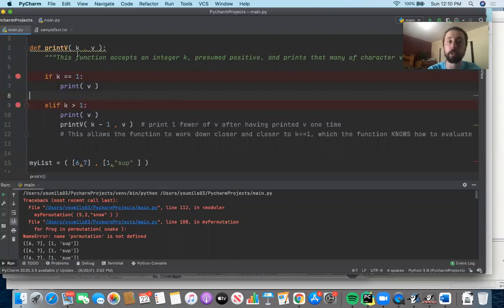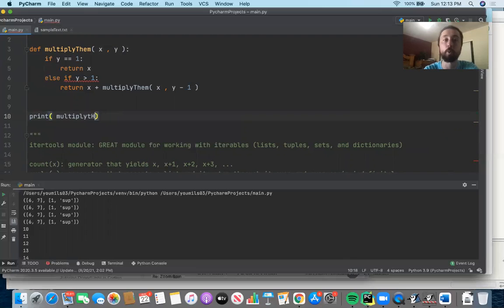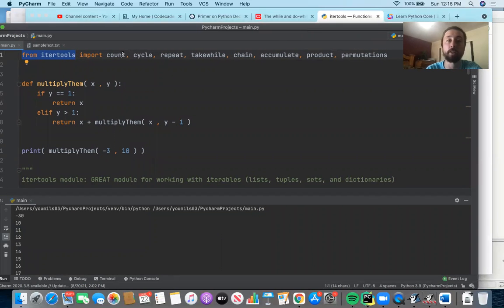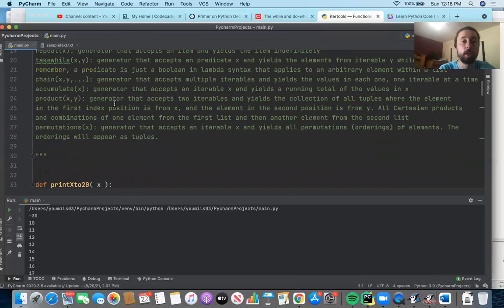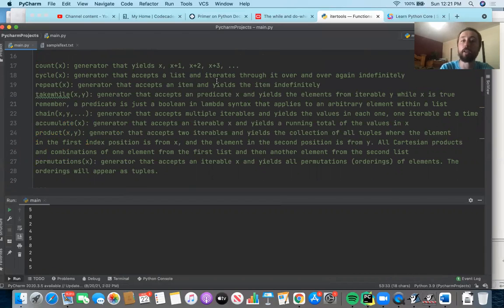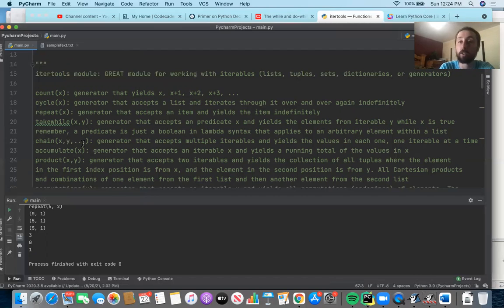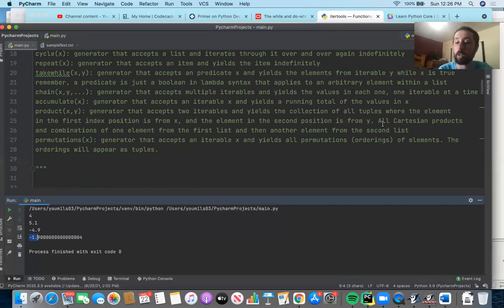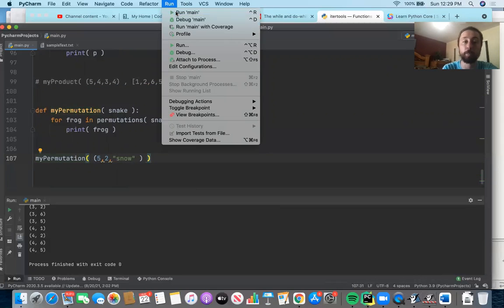Python Programming: Lesson 32 - Itertools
In the previous lesson we studied recursion, which is a cool new way to repeat multiple lines of code without needing a while loop or for loop. In this lesson, we take a look at the itertools module, providing us methods for dealing with iterables like lists and generators. See the timestamps below for a mini summary.

0:33 Review of Recursion
4:03 NEW: Intro to Itertools
7:54 NEW: count(x) Generator yields x, x+1, x+2, ...
9:41 NEW: cycle(x) Generator cycles through the elements in x over and over again
11:33 NEW: repeat(x) Generator yields x over and over again
12:39 NEW: takewhile(x,y) accepts a predicate x and yields the elements in y while x is true
14:00 NEW: chain(x, y, ...) iterates through the elements in x, then in y, etc.
15:15 NEW: accumulate(x) yields a running total of the values in x
16:33 NEW: product(x,y) yields all possible tuples (a,b) where a is in x and b is in y
18:32 NEW: permutations(x) yields all orderings of the elements in x